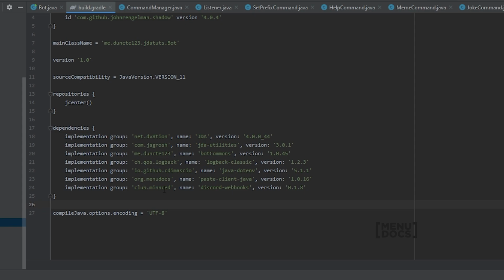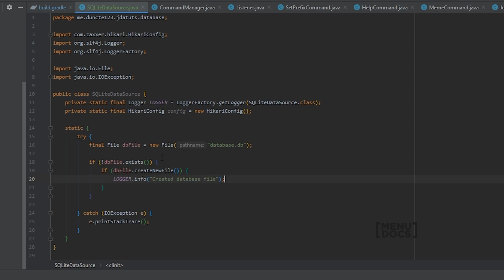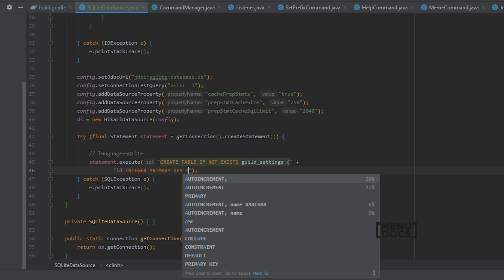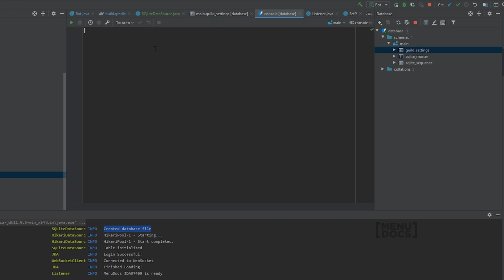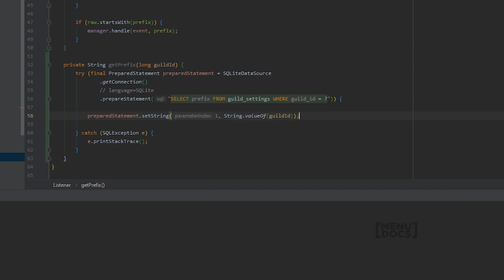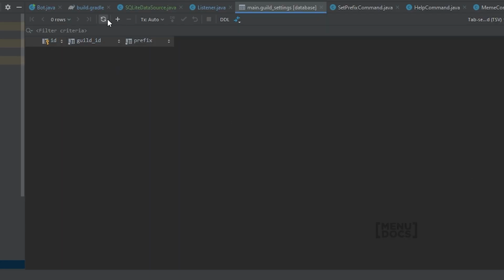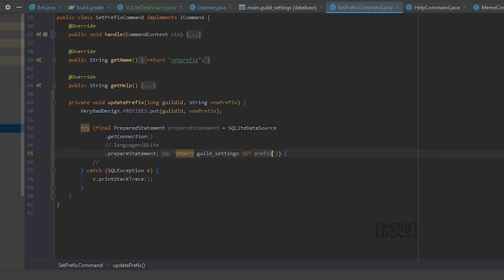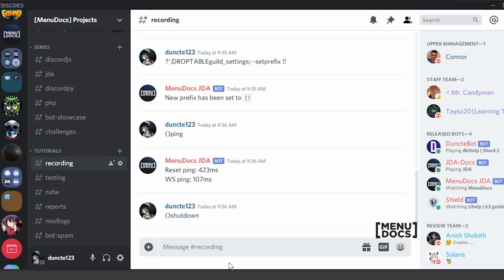JDA 4 Bot Tutorial - DATABASE (Episode 13) | MenuDocs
You've asked for it so here it is, A DATABASE TUTORIAL
In this tutorial we will be using SQLite as database because it is very easy to use.